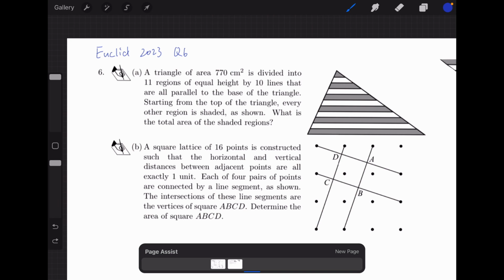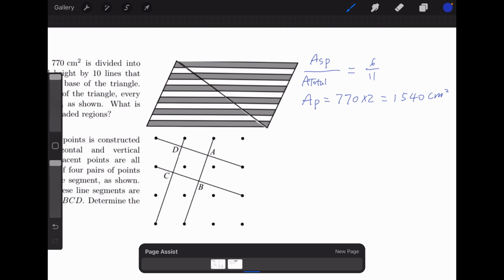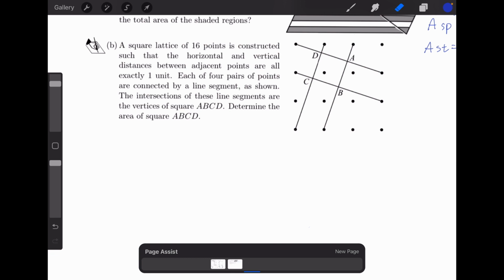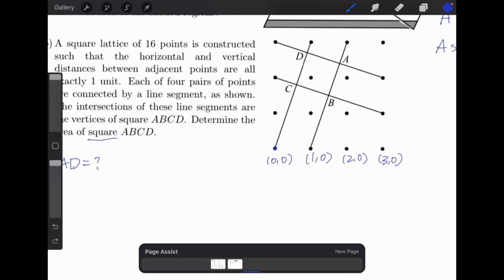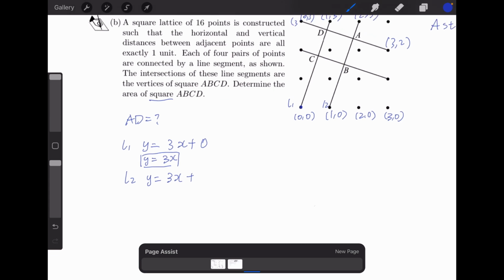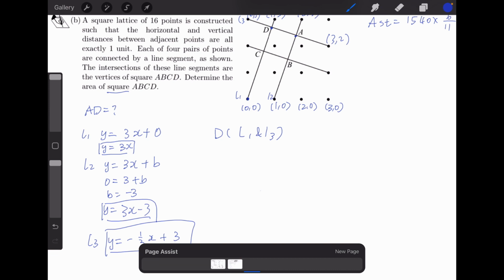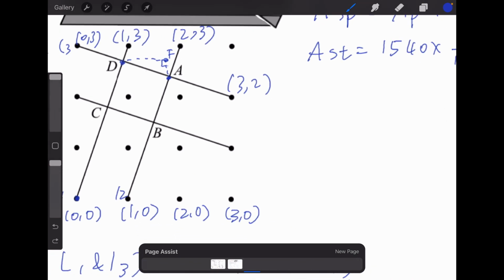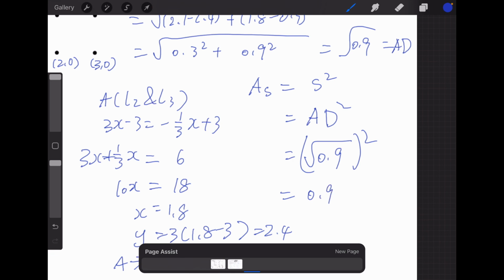Euclid 2023 #6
Presenter: Cindy